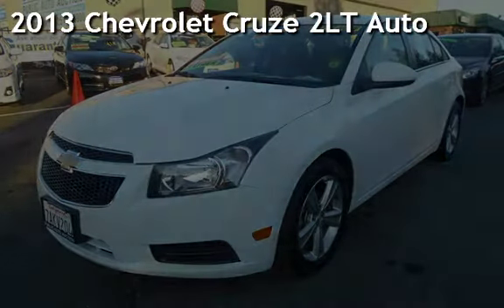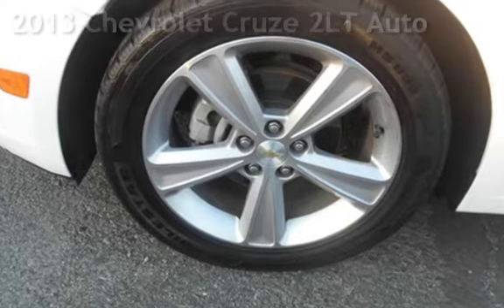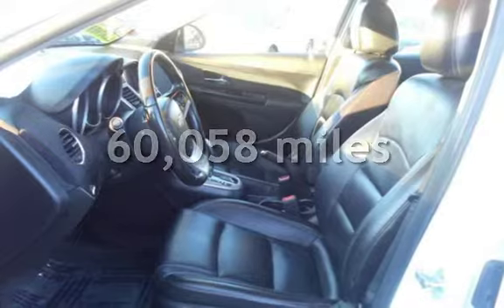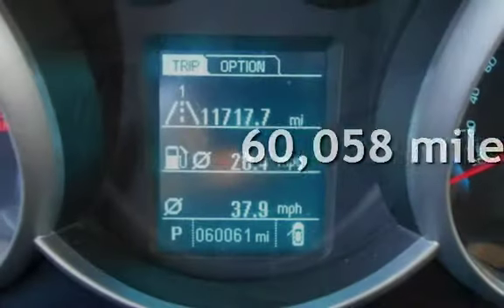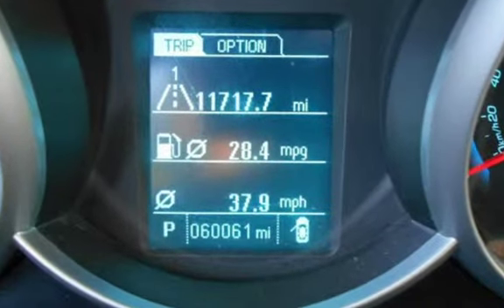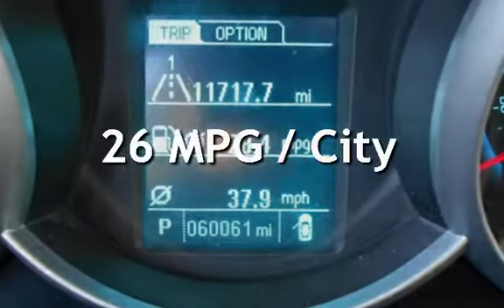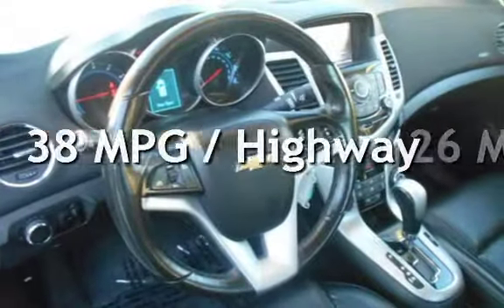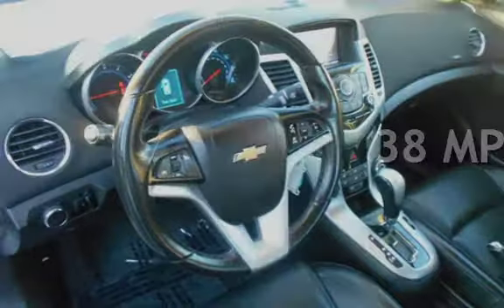2013 Chevrolet Cruze 2LT Auto for sale in PITTSBURG, CA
Financing Available!

Hablamos Espanol!